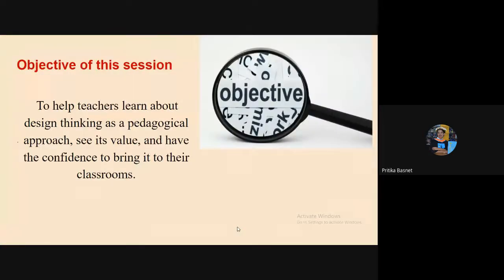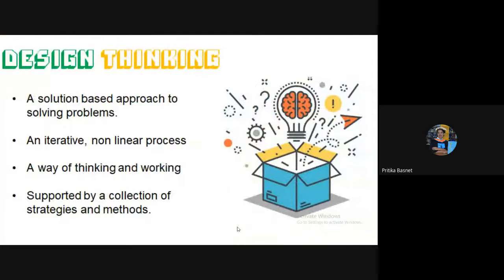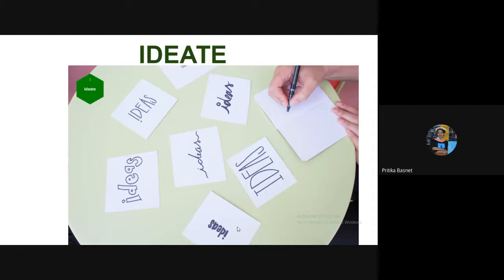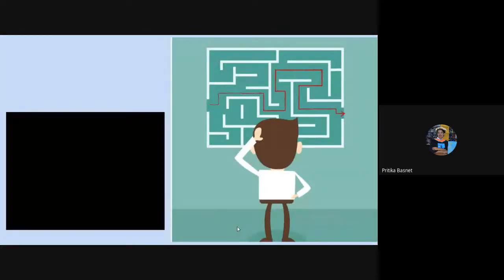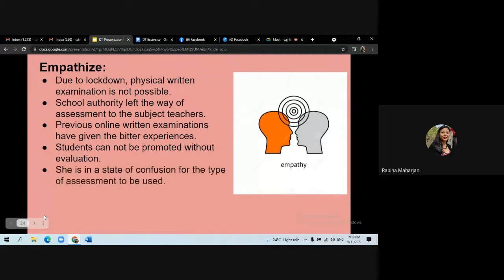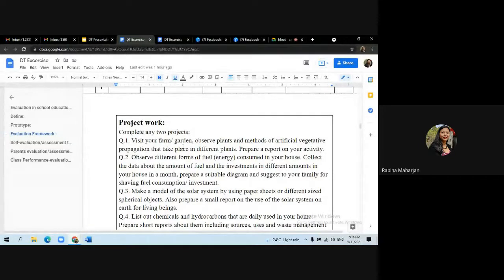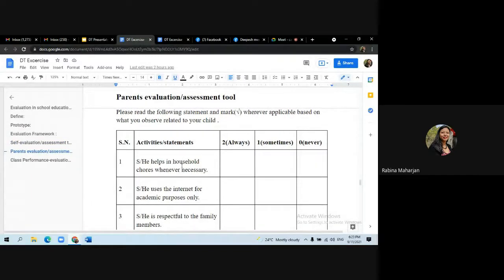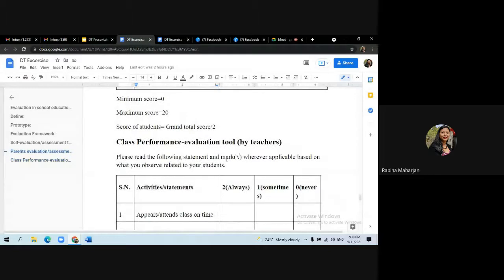Episode I: Design Thinking: A STEAM Approach to Solve Problem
This is the video of the webinar I of A Webinar Series organized by the department of STEAM Education, Kathmandu University School of Education. This webinar covered the ideas, concepts, and practices of Design Thinking as a STEAM approach to solving problems.